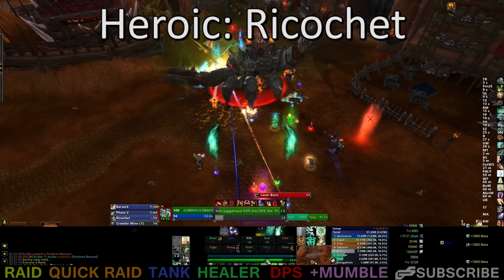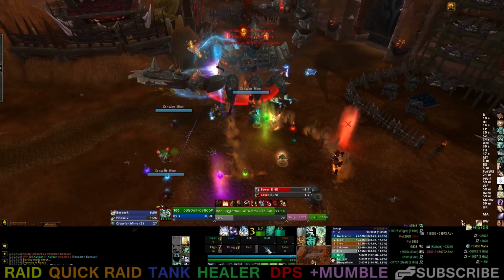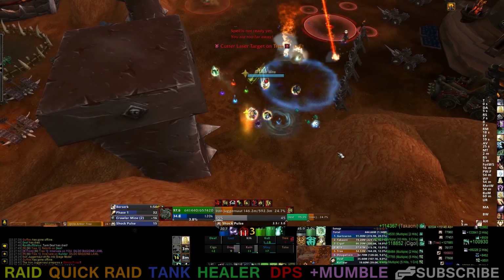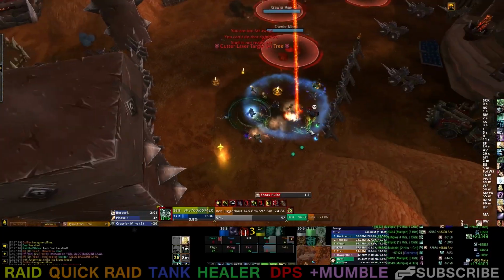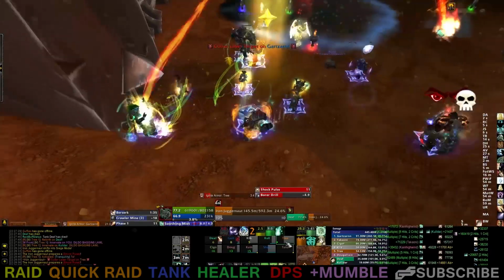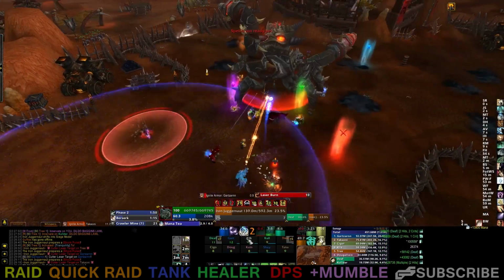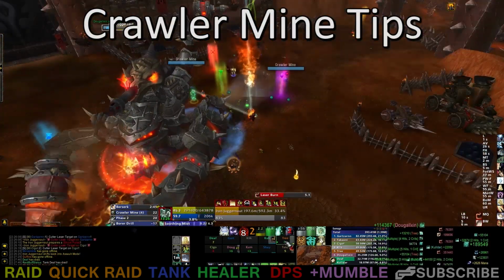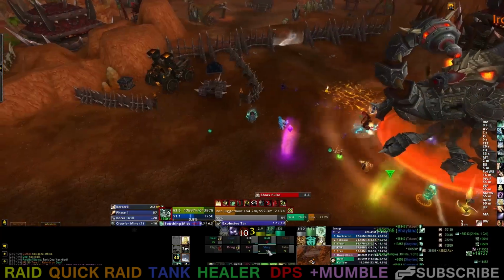Iron Juggernaut Heroic Quick Raid Guide [VOX]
A Vox Immortalis Commentary Quick Raid Guide to the Heroic Iron Juggernaut encounter in Siege of Orgrimmar.

Introduction: 0:00
Heroic: Ricochet: 0:14
Heroic: Mortar Barrage: 1:48
Siege Mode Strategy #1: Manly Method!: 2:51
Siege Mode Strategy #2: Wuss Method!: 4:24
Crawler Mine Tips: 6:18